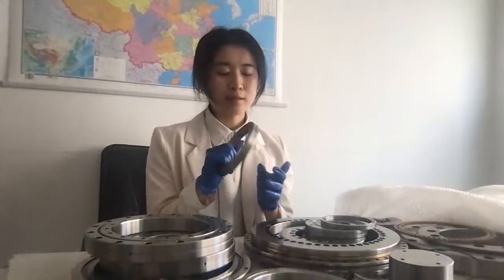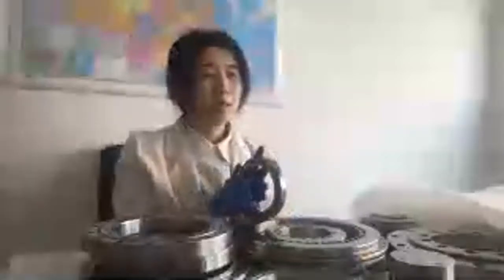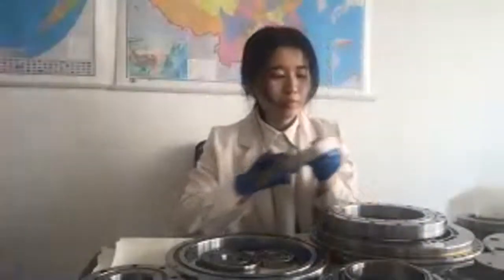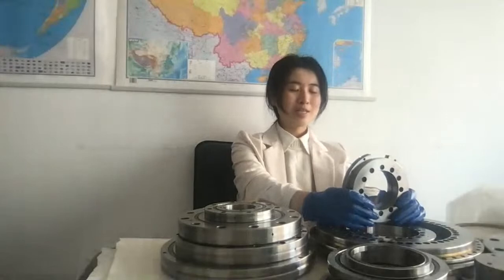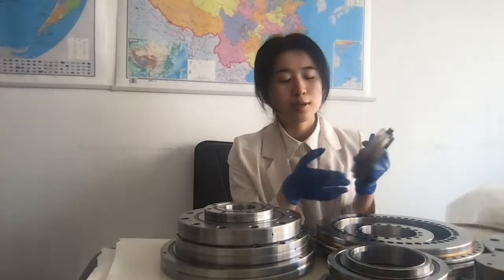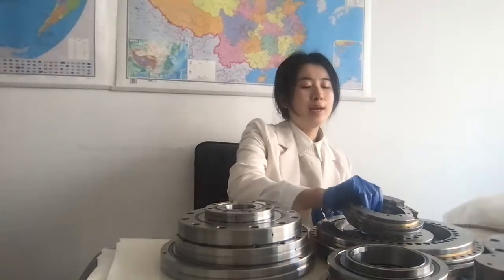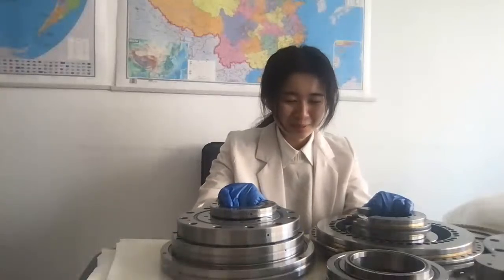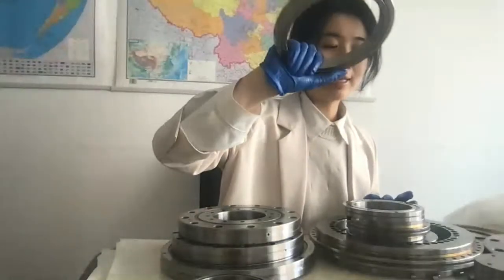introduction of bearing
Our major products include RB, RA, CRBH, SX, RU, XU, XSU series cross roller bearings, XR, JXR cross tapered roller bearings, and YRT, YRTS, ZKLDF series rotary table (indexer)bearings.